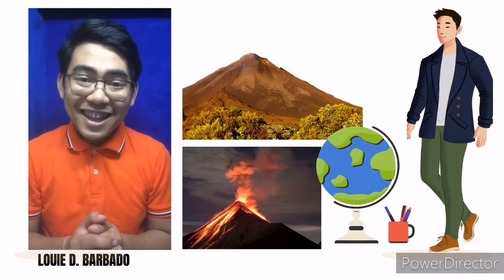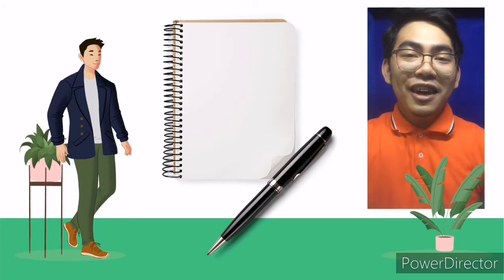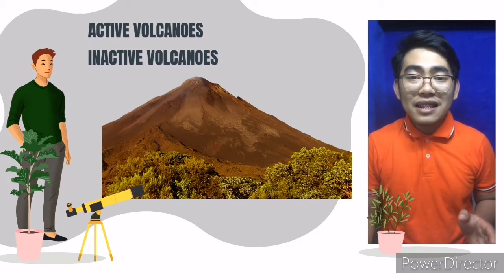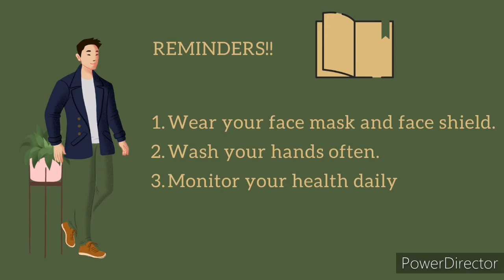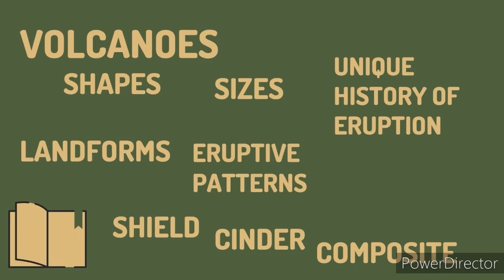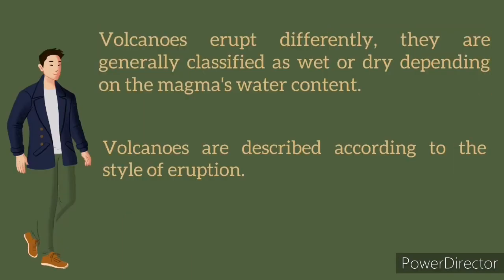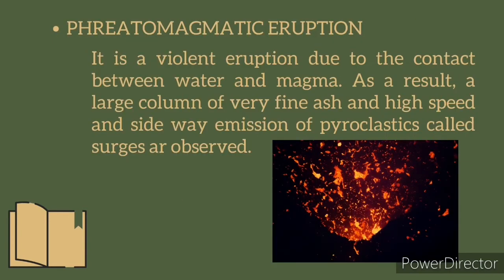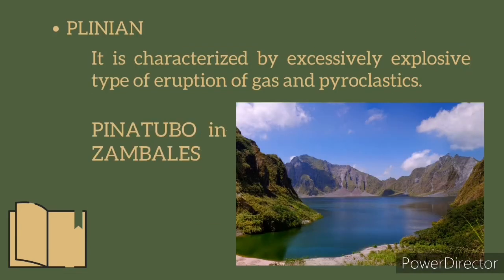Grade 9 Science - Different types of Volcanoes and Volcanic Eruption